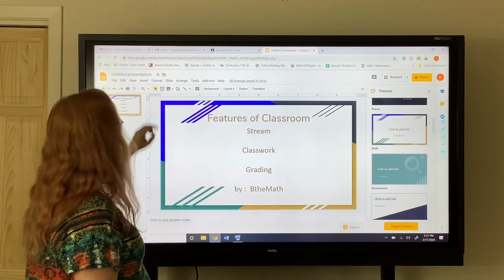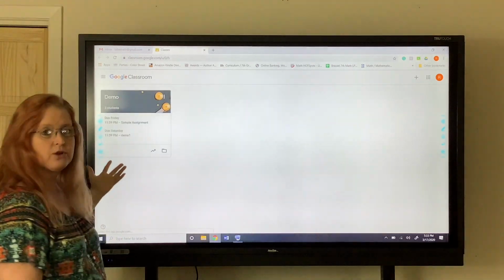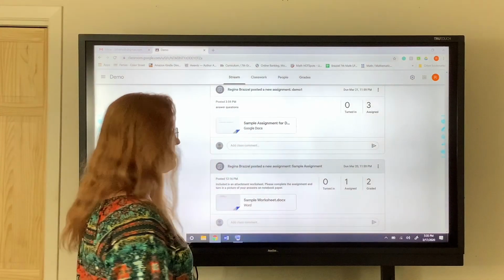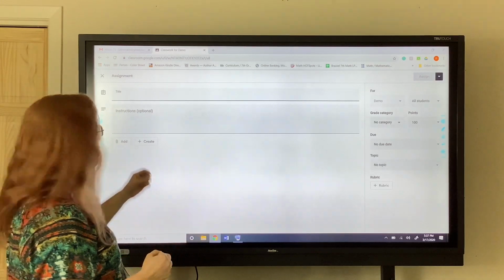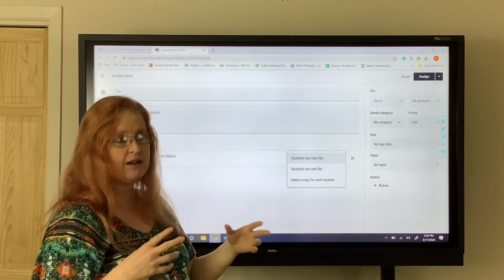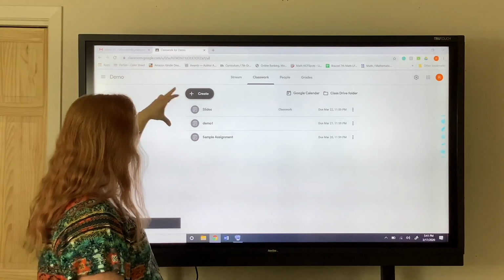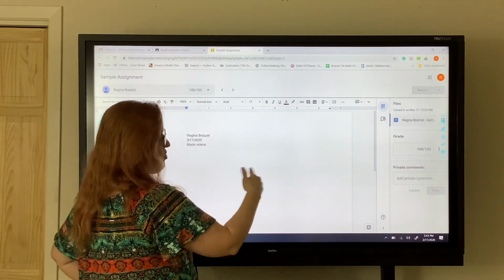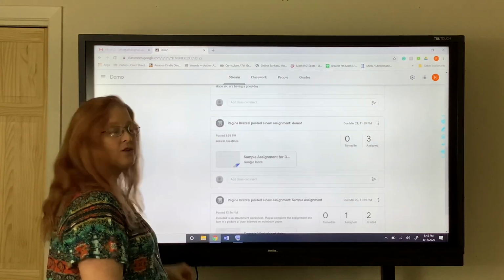Features of Google Classroom: Stream, Classwork, Grading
Instructional video on how to use Google Classroom features.  I show how to create an assignment, post on the stream, and explain how grading works.